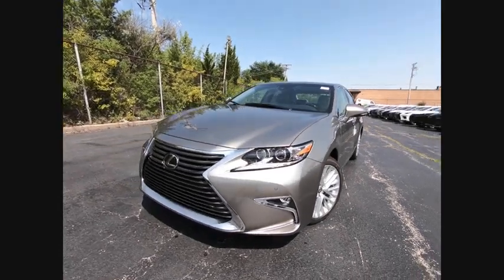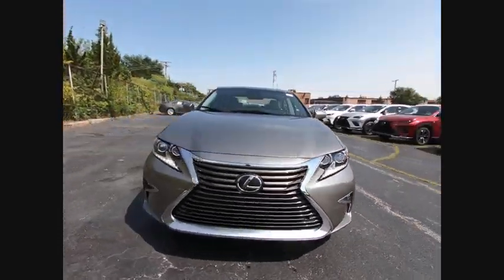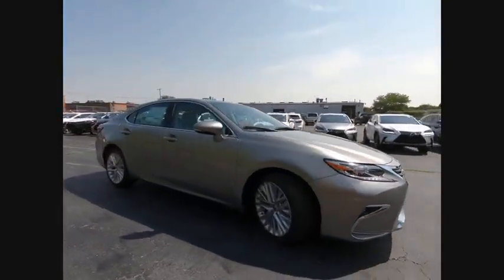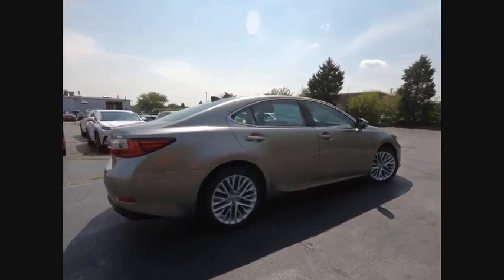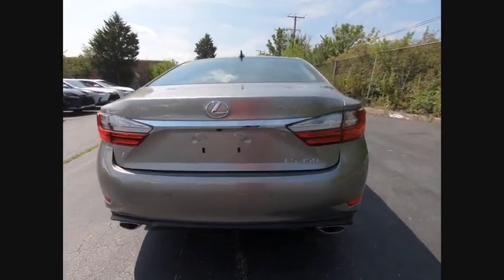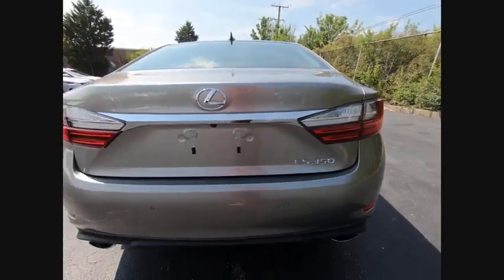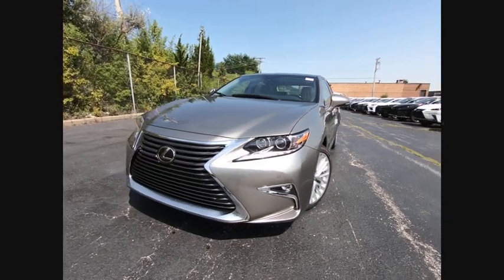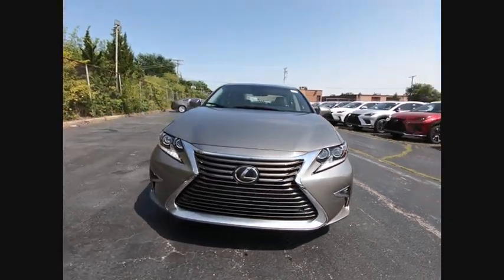2018 Lexus ES 350 Base Schaumburg IL 181015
2018 Lexus ES 350 Base

Woodfield Lexus
350 E. Golf Rd

BLIND SPOT MONITOR|18 WHEELS W/ HIGH GLOSS FINIS|TWIN PROJECTOR Bi-LED HEADLAMP|POWER REAR SUNSHADE|LUXURY PACKAGE|NAVIGATION SYSTEM PACKAGE|ONE TOUCH POWER TRUNK|INTUITIVE PARKING ASSIST|PANORAMIC GLASS/POWER MOONROOF|HEATED WOOD/LEATHER STEER WHL|ACCESSORY PKG W/ REAR BUMP APP|ALL WEATHER FLOOR LINERS|NEW CAR PACK|DEALER SPECIALITIES